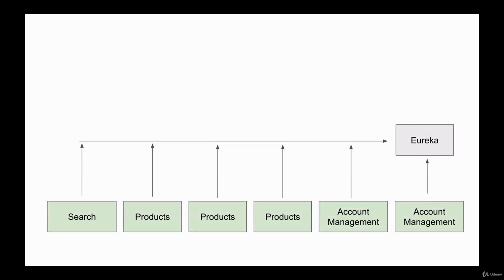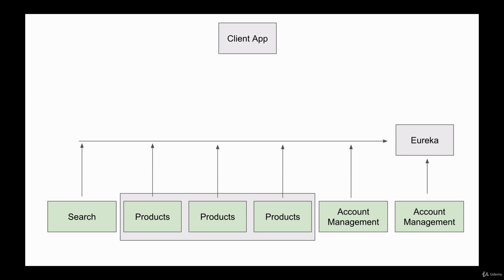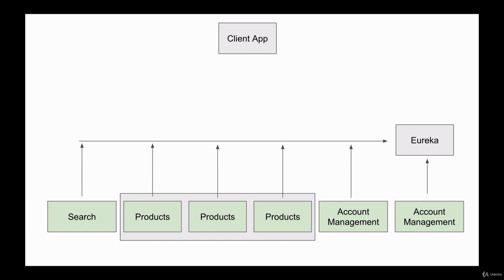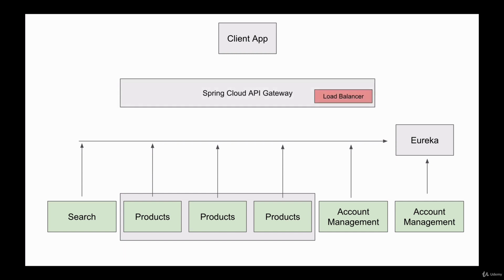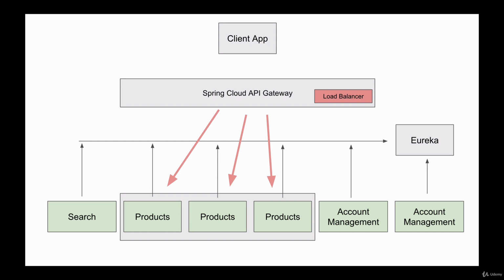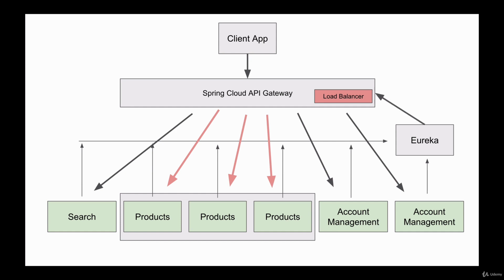021 Introduction load balancer